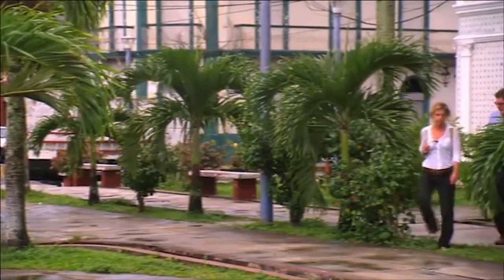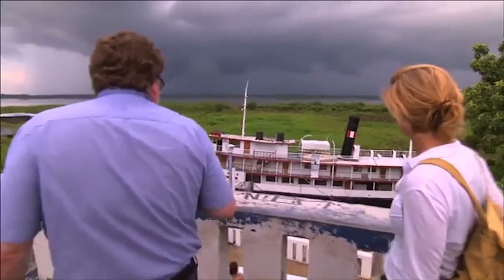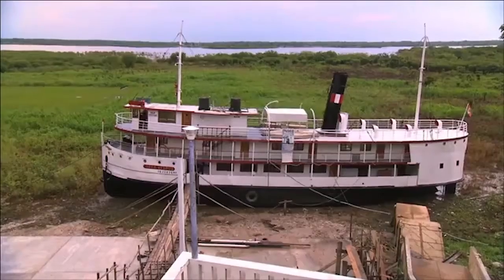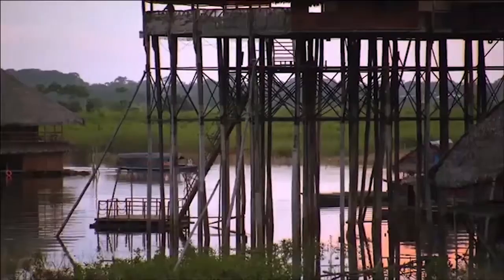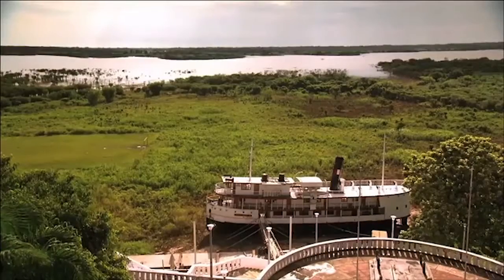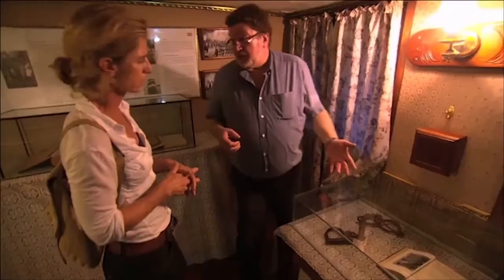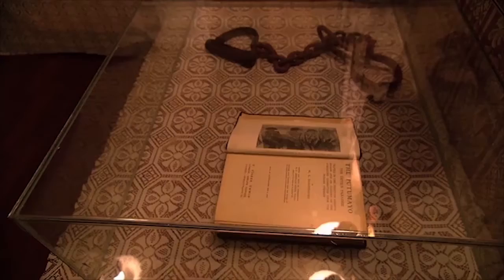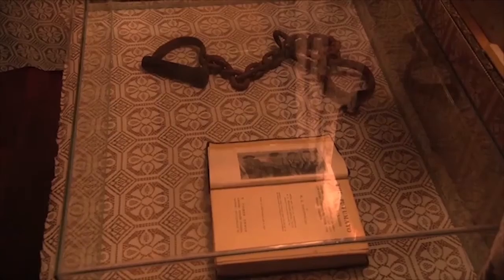Historic Boats Museum - Iquitos